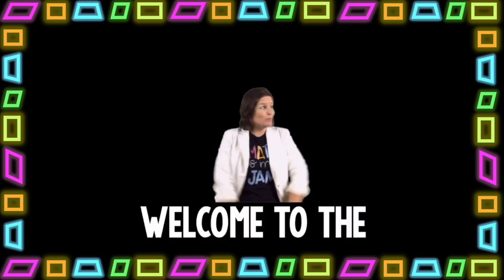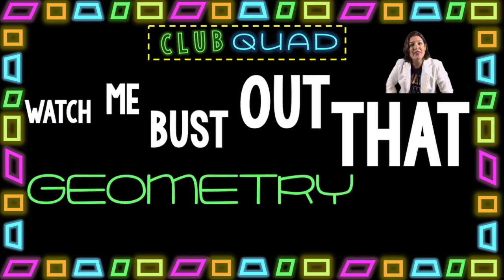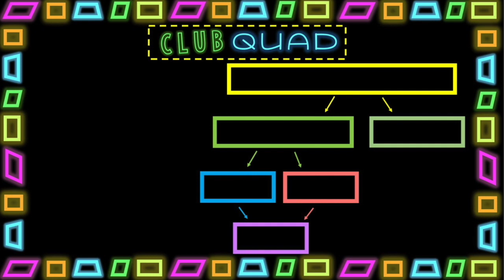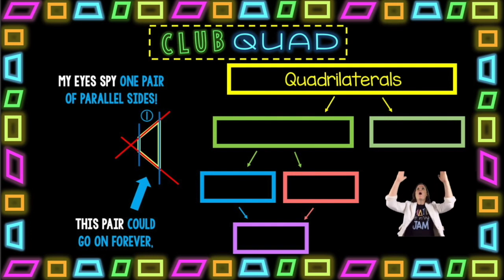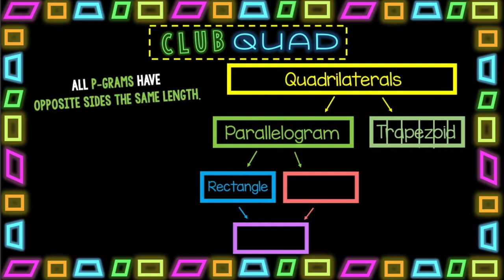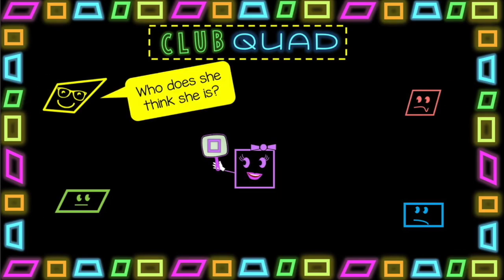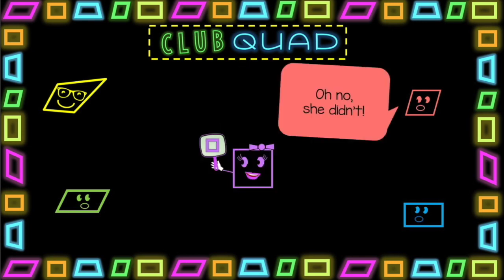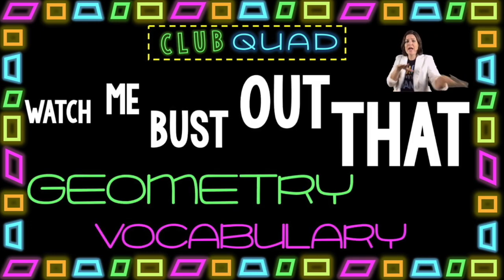🎵QUADRILATERALS Song🎵 | Geometry VOCAB Music Video Series (Part 4)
It allows me to bring more math videos like this to YOU at NO COST!